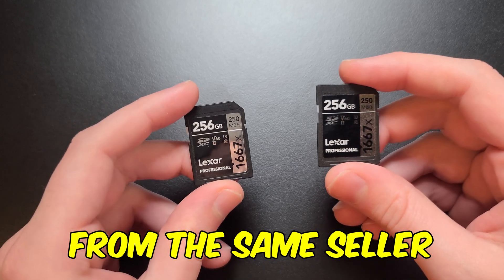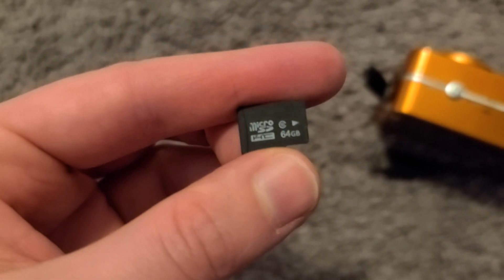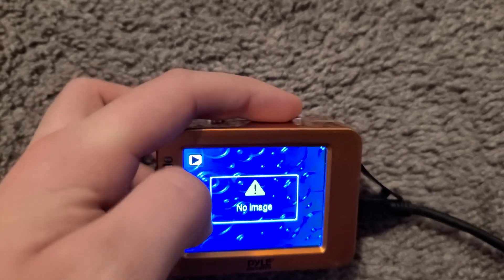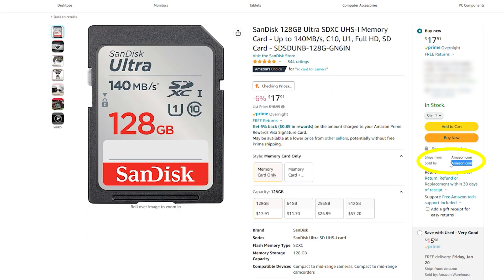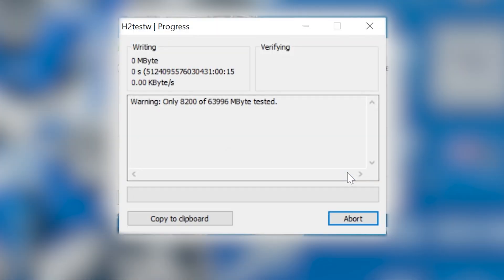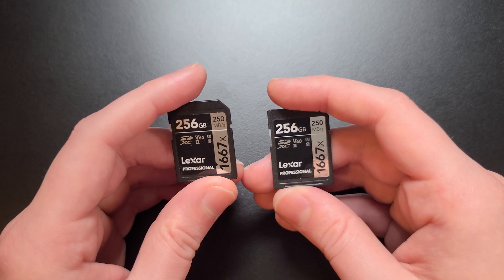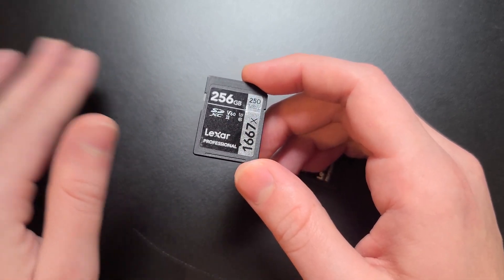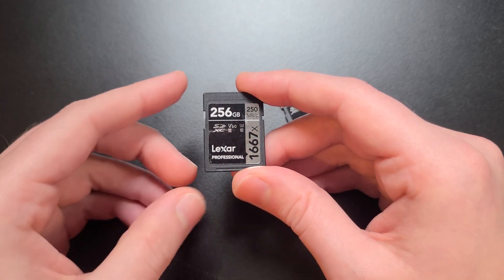How to Avoid and Identify Counterfeit SD Cards / Flash Drives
SanDisk SD Card (Try to find one sold by Amazon.com)

This video will go over how to make sure you get real SD cards and flash drives, and test your existing cards to make sure that they are not counterfeit.

Chapters:
0:00 Fake SD Cards
0:18 Avoid sketchy sellers
1:02 Buy from a real store
1:30 H2Testw Software to test
2:03 Identify a fake